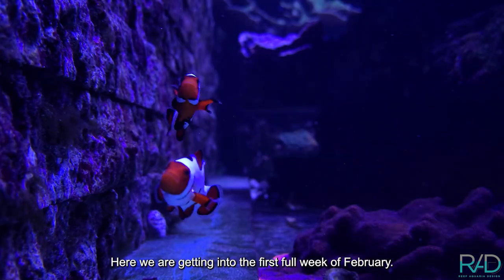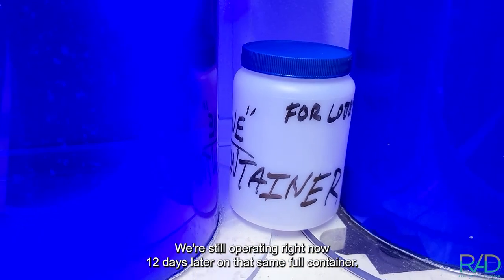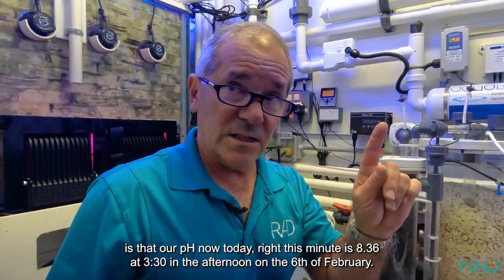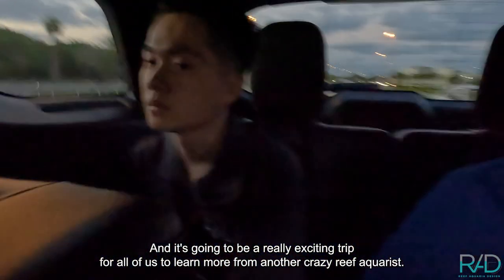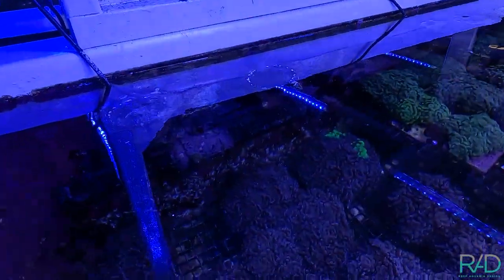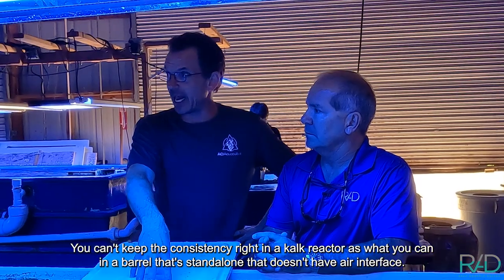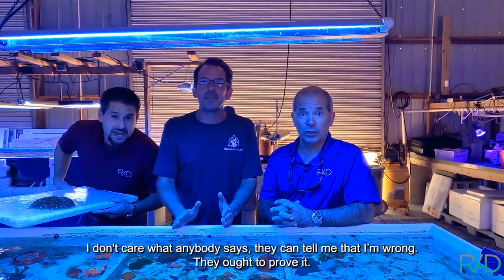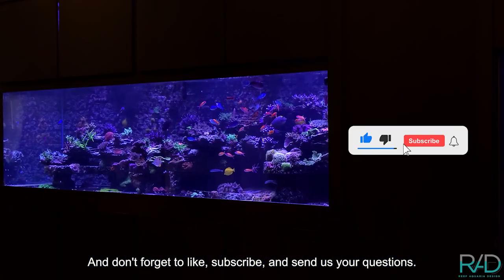TALKING WITH CHRIS MECKLEY ABOUT KALKWASSER AND OUR DIY KALK REACTOR AT REEF AQUARIA DESIGN. PART 4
In this 4th update about our custom-made kalk reactor for our 1680 gallon reef aquarium, Jeff Turner and the team of Reef Aquaria Design traveled to Plant City to visit the headquarters of ACI Aquaculture to talk with Chris Meckley, the owner and a passionate aquarist with extensive knowledge of coral reef aquarium habitats.We discussed the importance of kalkwasser and keeping pH stabilized in our aquariums. Lots of fun when we go on road trips!
REEF AQUARIA DESIGN
Custom-made aquariums
JELLYFISH ART
Live pet jellyfish
CHEMI-PURE
DELTEC USA
Superior reactors
Skimmers and
fleece filters.